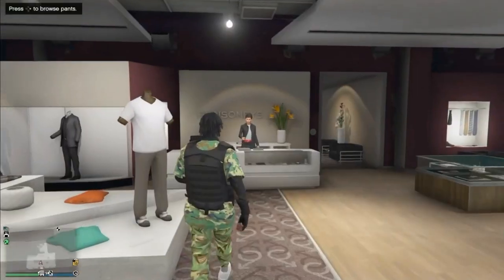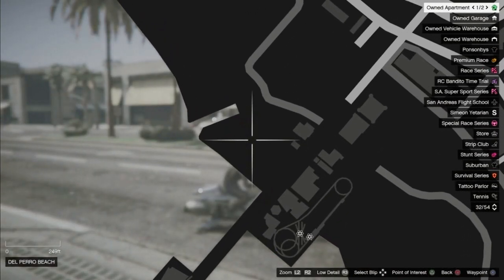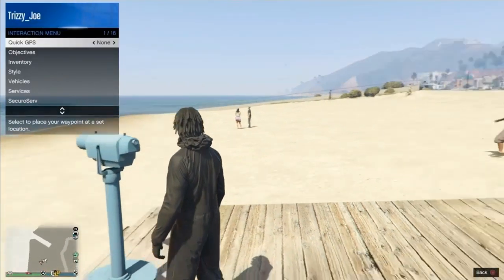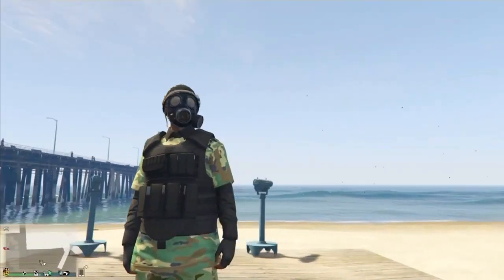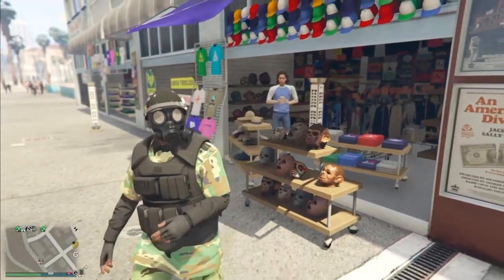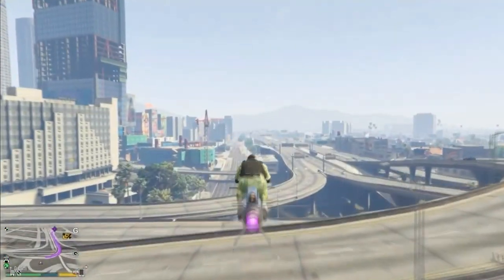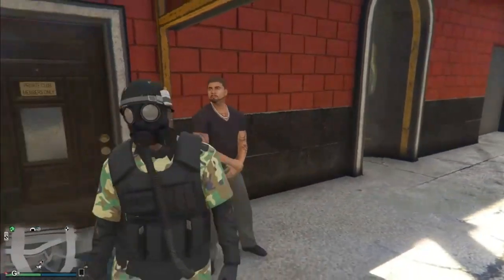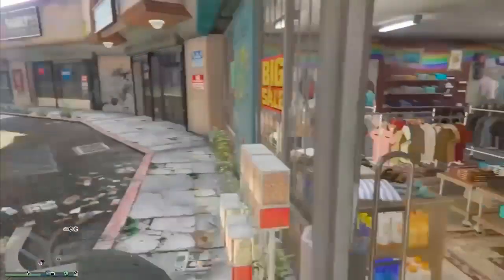*EASY* TACTICAL GAS MASK + MERGED MASK AND HELMET TELESCOPE GLITCH! (PS4/XBOX) *Update 1.50*